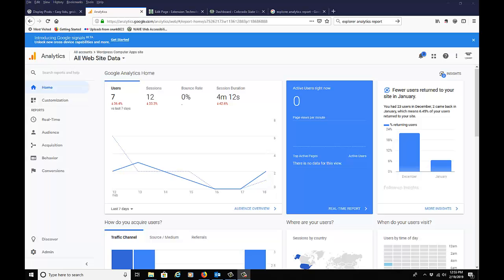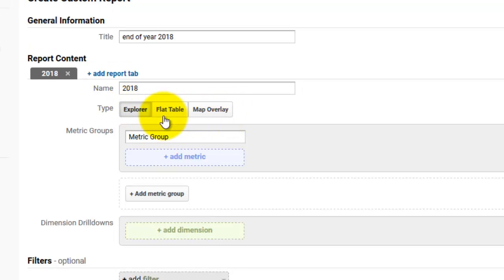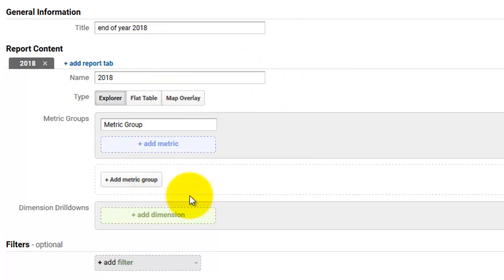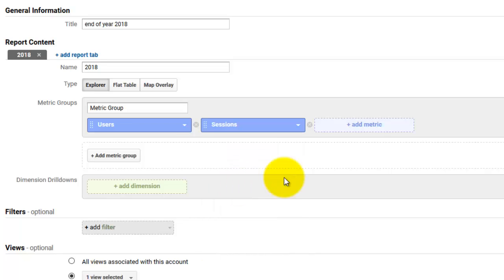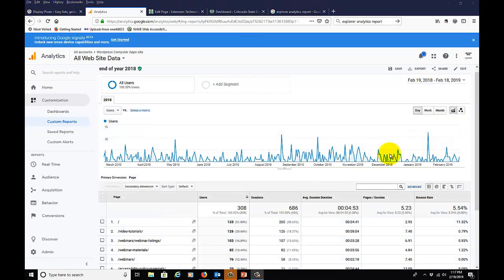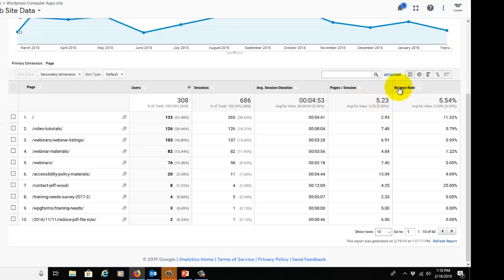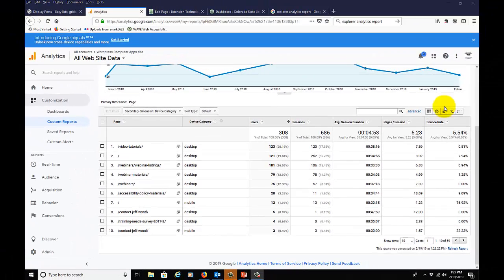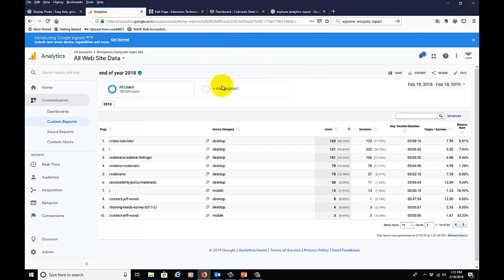Google Analytics: Custom Reports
Google Analytics: Custom Reports tutorial, by Jeff Wood, Colorado State University Extension